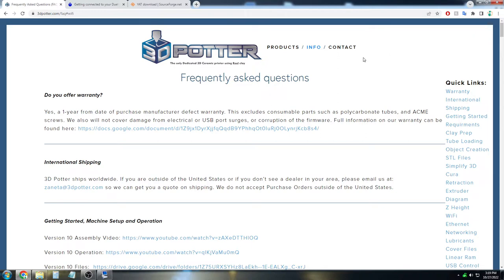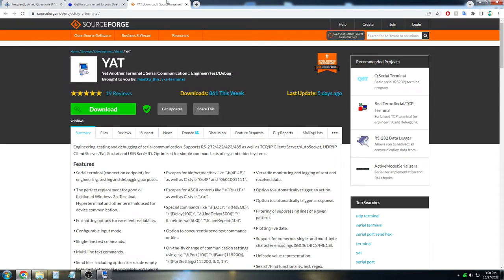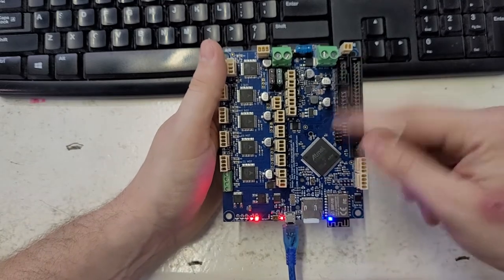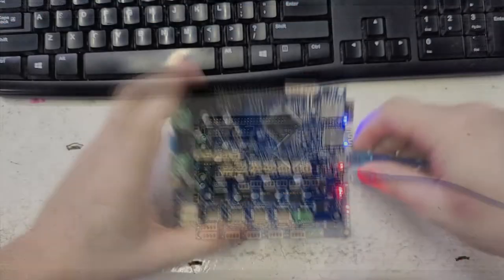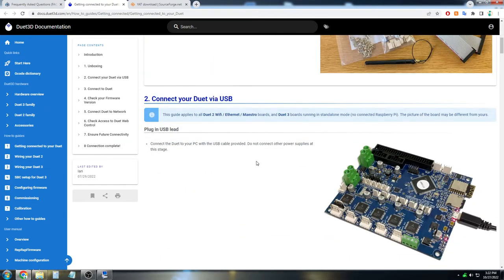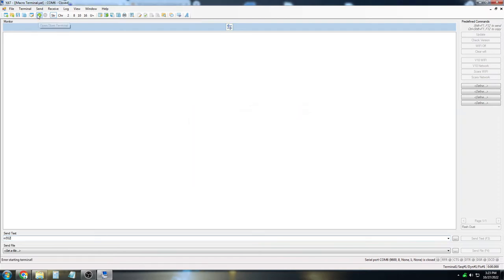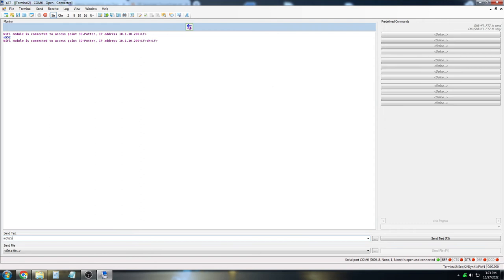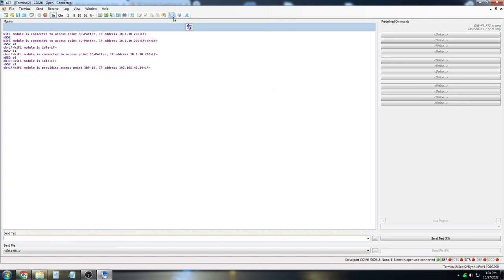YAT connecting and basic usage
This video shows how to connect to the board over USB to run diagnostics commands or program the WiFi.